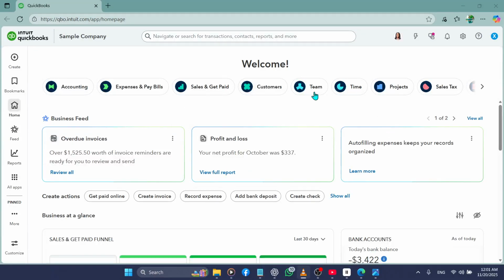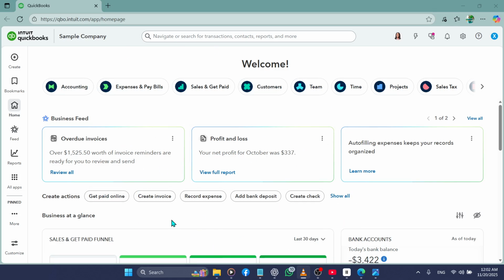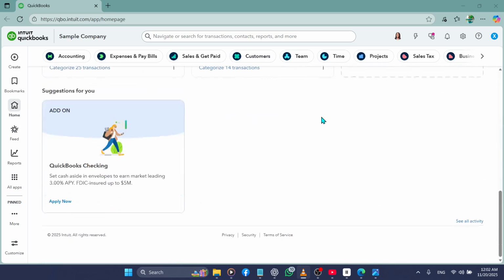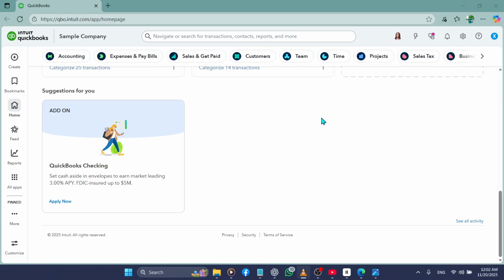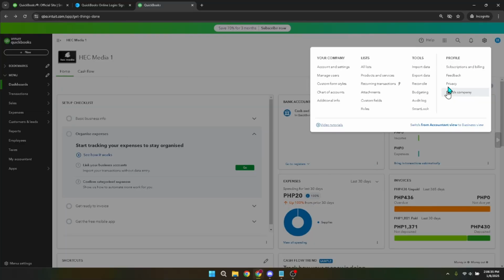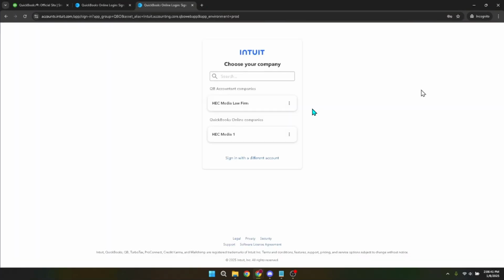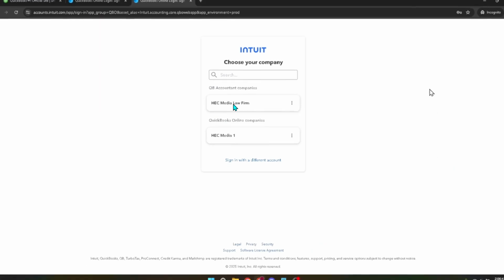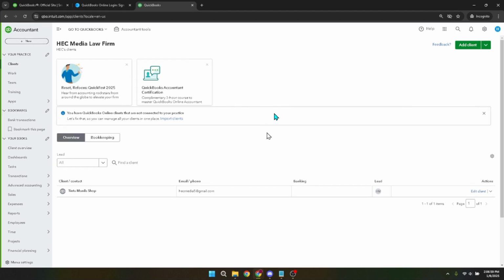How to Switch Companies on Quickbooks Online - 2025 (NEW METHOD)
How to Switch Companies on Quickbooks Online
In this video, How to Switch Companies on QuickBooks Online, you will learn the step-by-step process to move between different company accounts quickly and securely. This guide covers QuickBooks Online company switching, managing multiple QuickBooks accounts, navigating QuickBooks dashboards, and tips for seamless transitions between businesses. Perfect for small business owners and accountants who want efficient control over multiple QuickBooks Online companies.